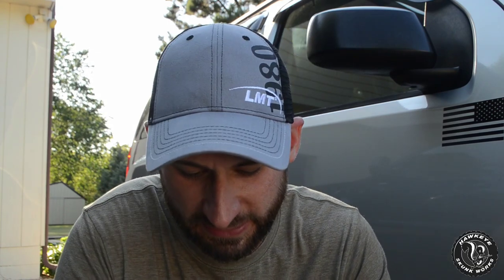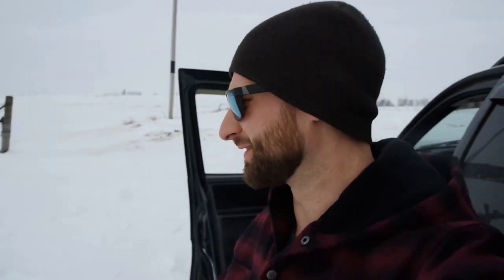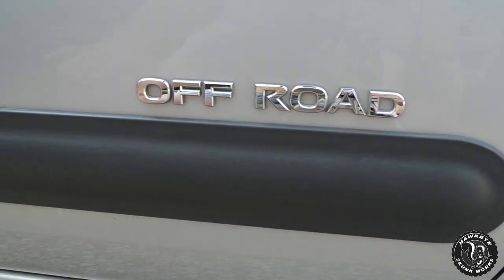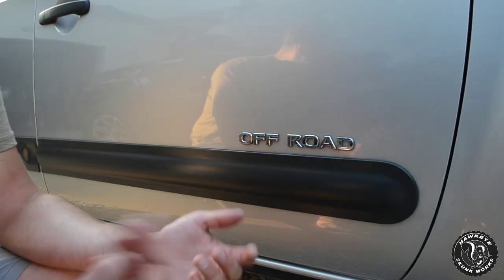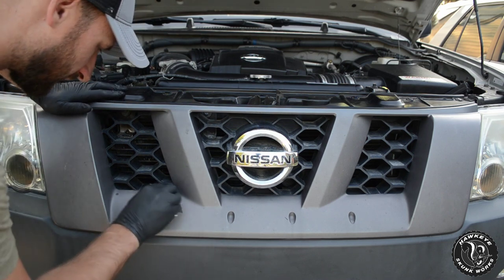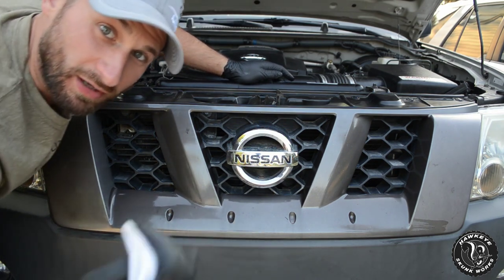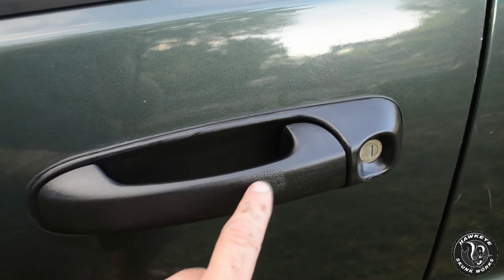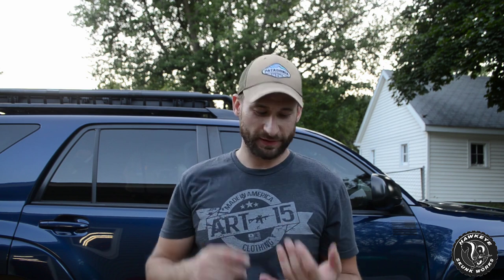Cerakote Trim Coat Take 2: Update and Gloss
In this episode we are looking at how its been holding up and we use the Gloss version instead of the Satin, curtesy of Ceratoke.
We're applying it to the Xterra, the 4Runner and the Jeep! This stuff works great you should check it out here: